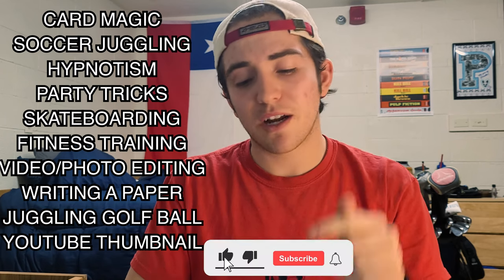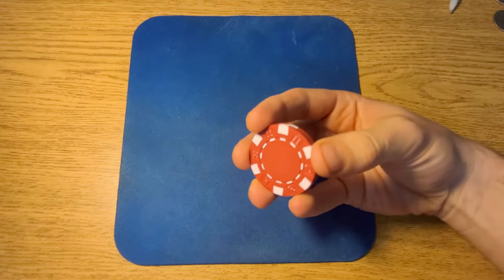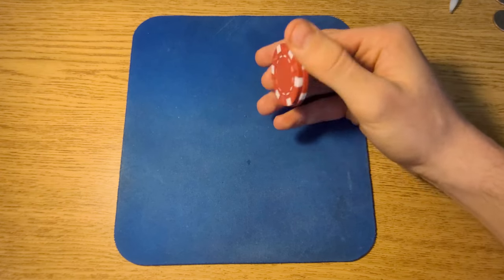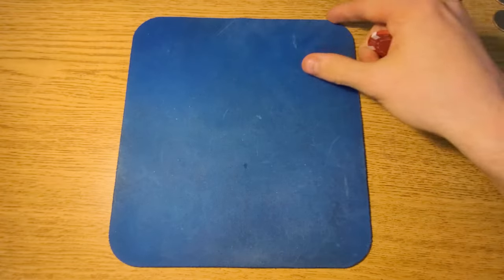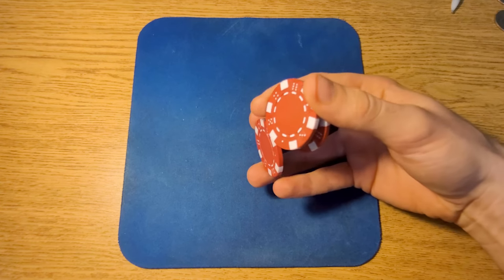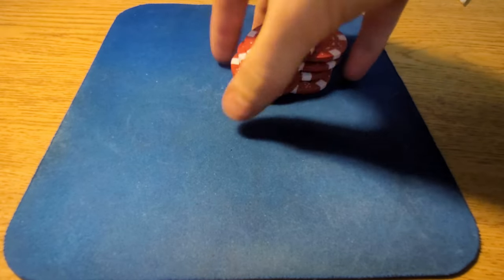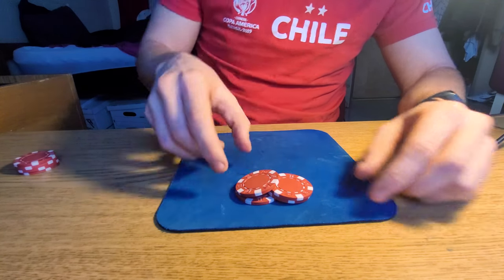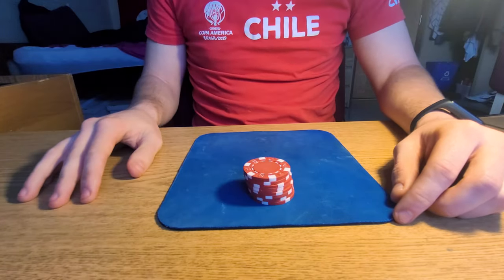How to do 3 EASY Poker Chip Tricks | 2023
TizzleTeaches ep.1

Here are three super simple poker chip tricks that should take no longer than 2 weeks to learn.  Good luck and keep practicing.

Trick #1 (Chip Roll): 0:34
Trick #2 (Chip Flip): 2:42
Trick #3 (Chip Shuffle): 3:38